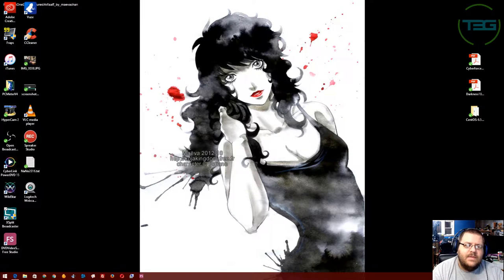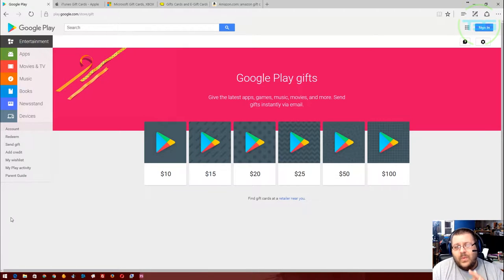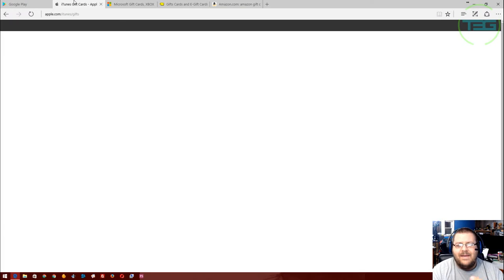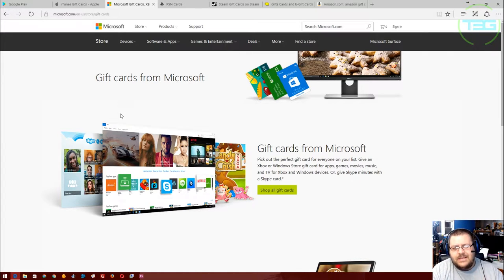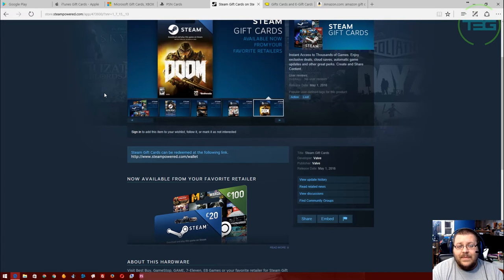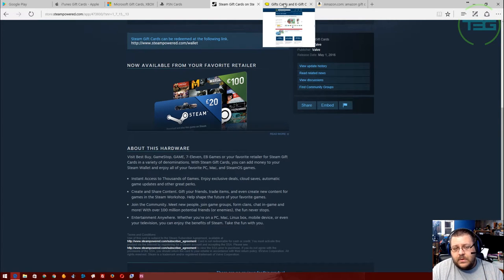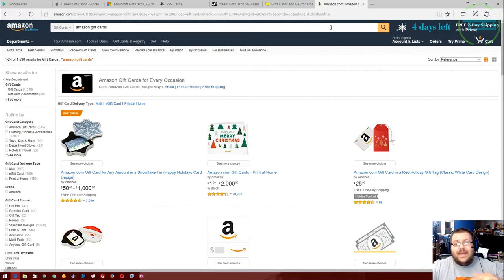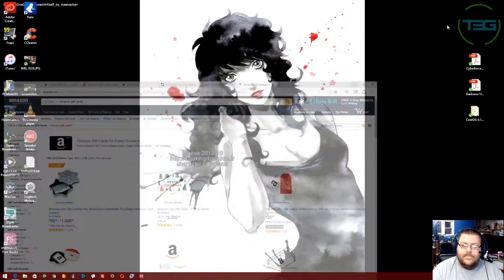Last Minute Gift Ideas - Holiday 2016 Edition!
One week before Christmas! Do you know what you're getting everyone?

T3G Social:

Beme: Those3Guys